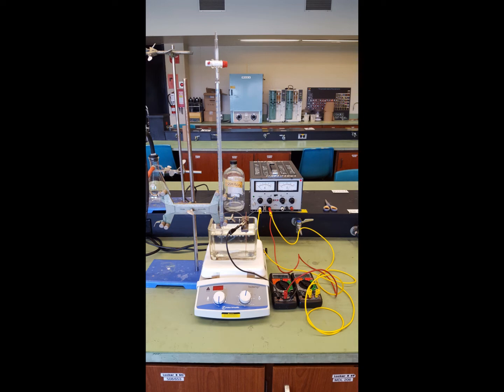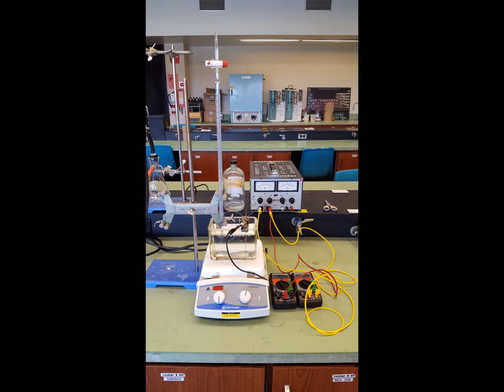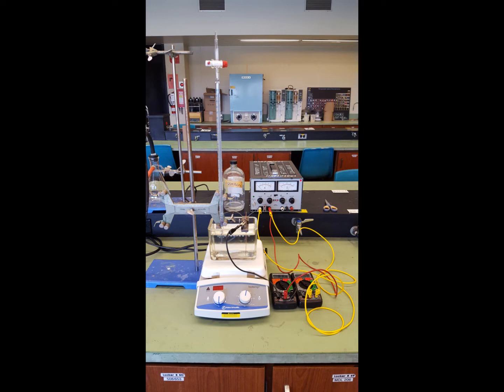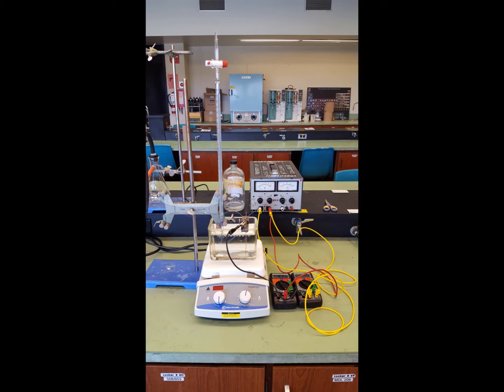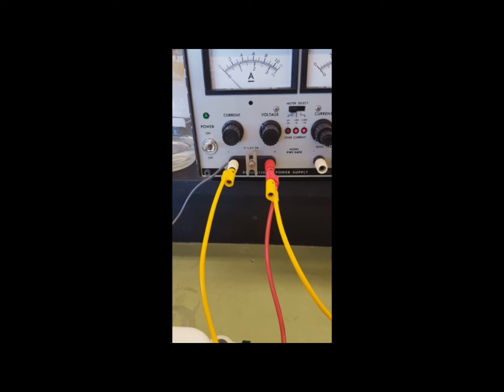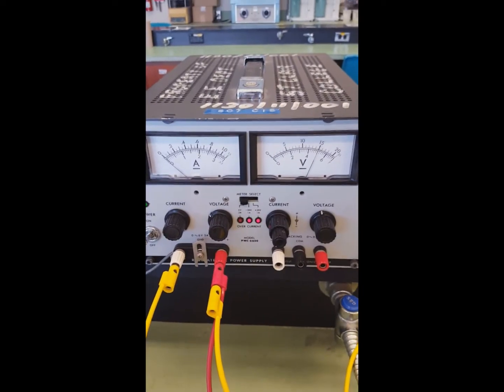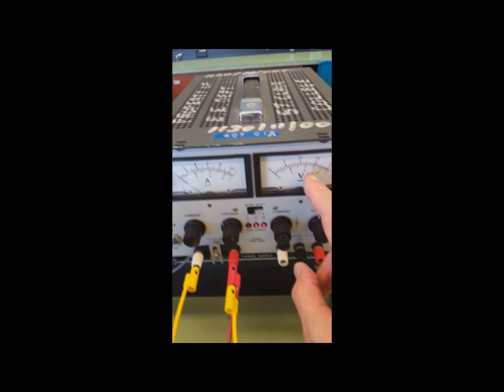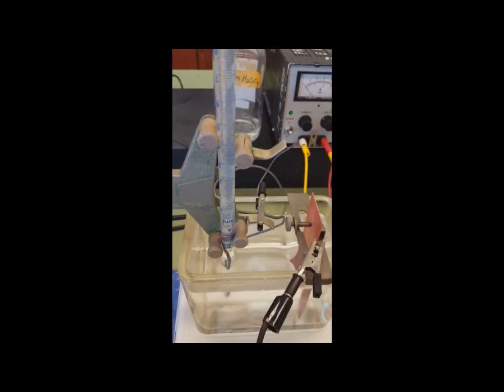Faraday's Const Exp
Electrolysis Exp in which Cu metal is oxidized and H+ is reduced and the quantities of each are measured and compared to the theoretical quantities based on number of coulombs transferred